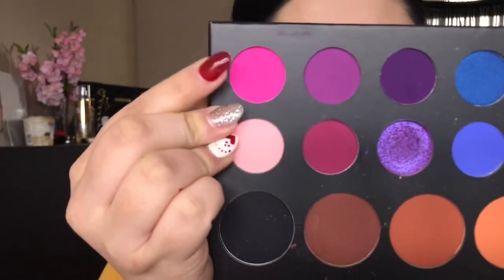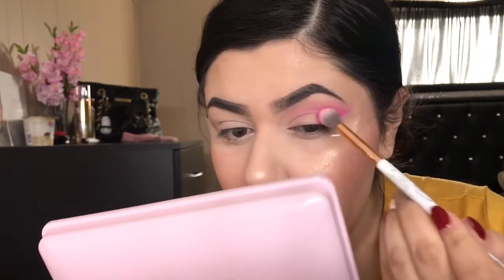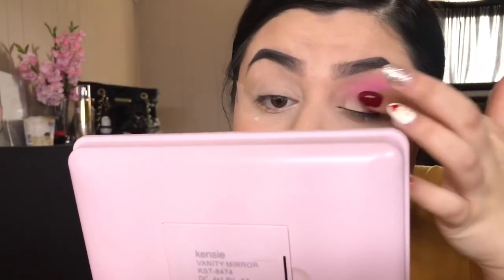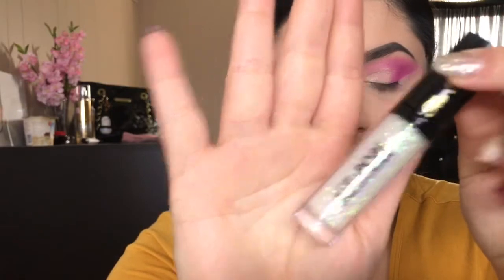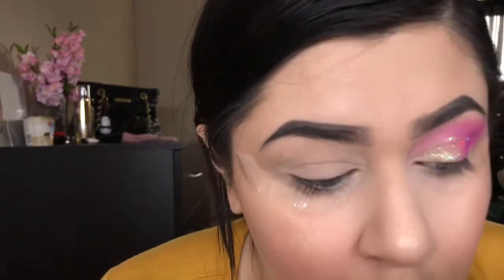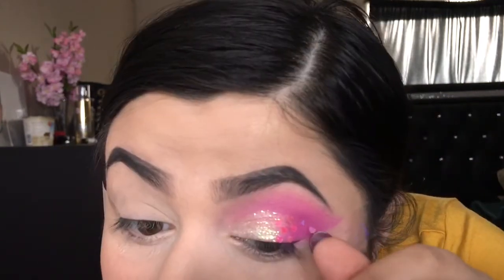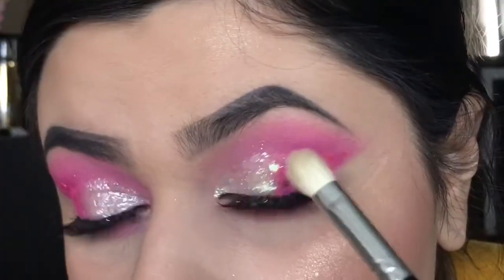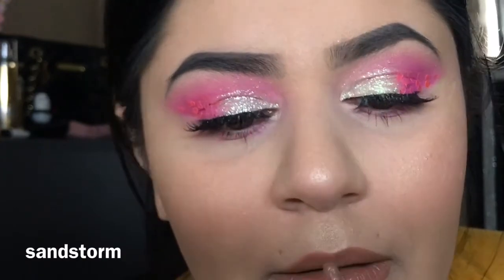Valentine’s Day Tutorial using the James Charles Palette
Makeup inspiration from: @princesshope

La Bonita’s Instagram: @labonita203